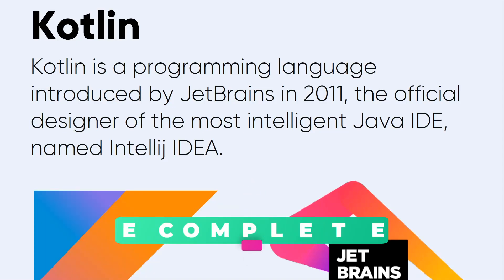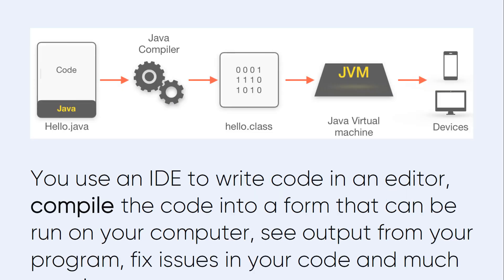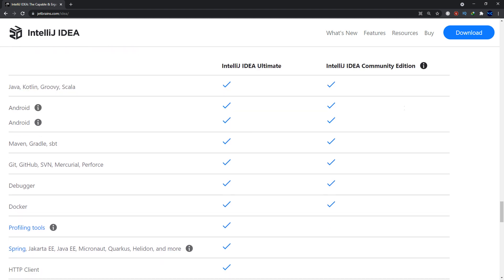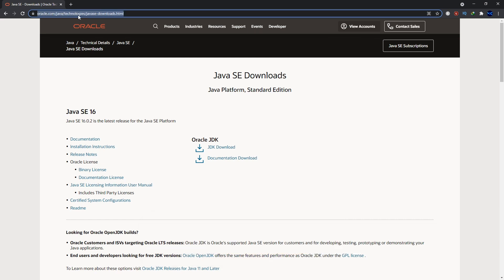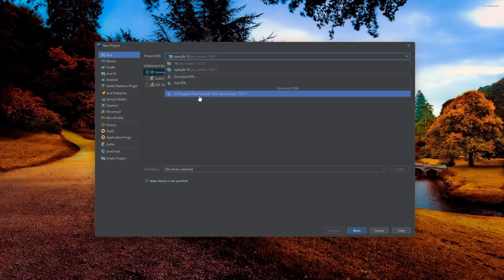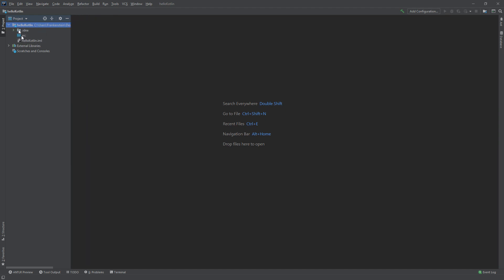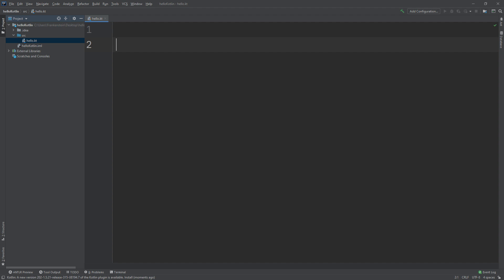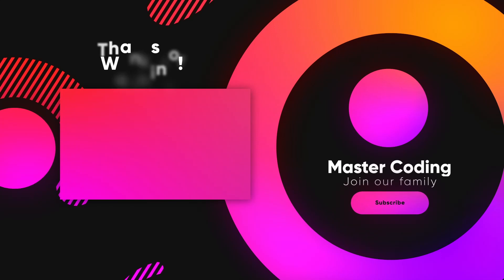The Complete Kotlin Course #1 - Hello World App in Kotlin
This video will show you how to create your first kotlin hello world app. So, you're excited to run your very first app in kotlin?? You came to the right place.
Learn the Kotlin programming language in this introduction to Kotlin. Kotlin is a general purpose, open source, statically typed “pragmatic” programming language. It is used for many things, including Android development.

TAGS
learn kotlin
kotlin
kotlin tutorial
kotlin course
kotlin programming
kotlin android
android kotlin